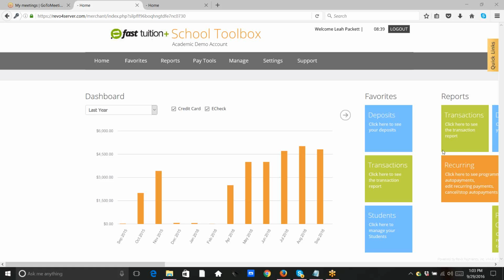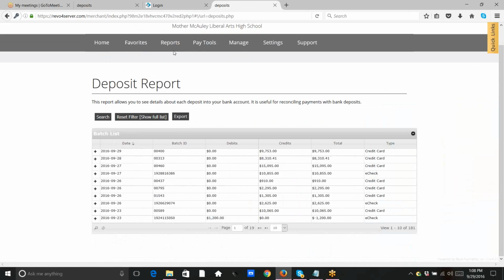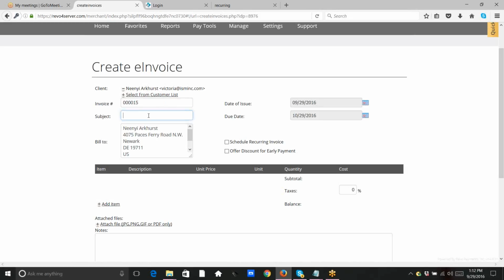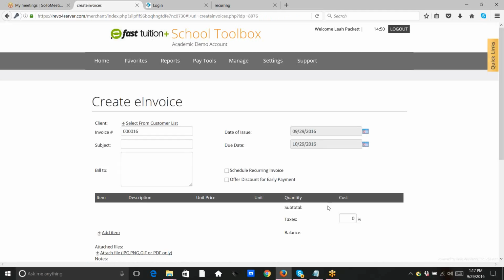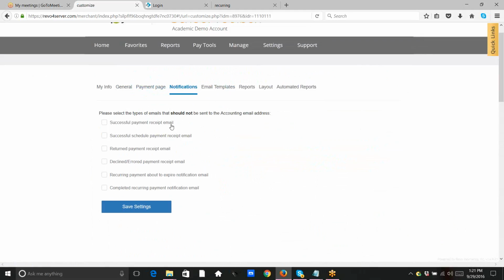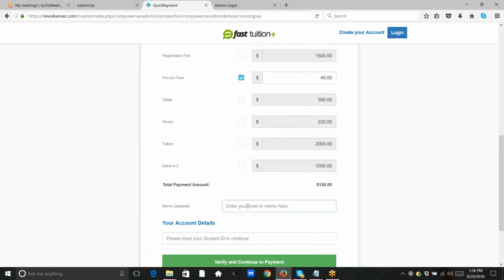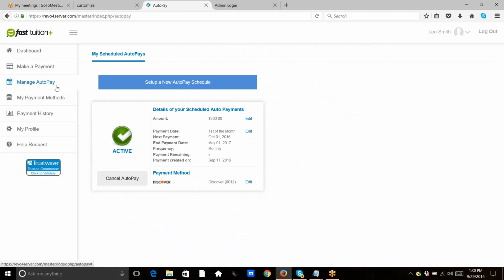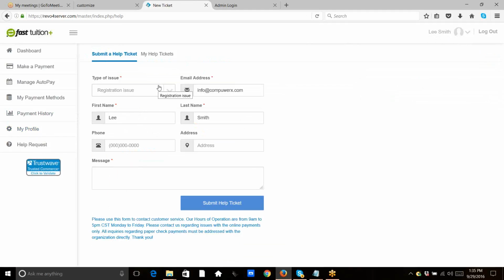FAST Tuition+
Tuition Management Solution